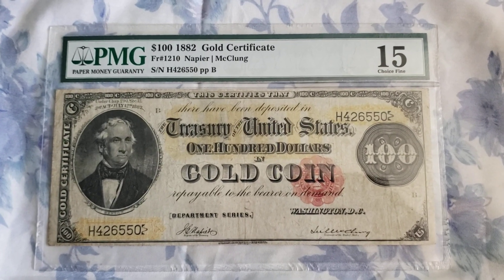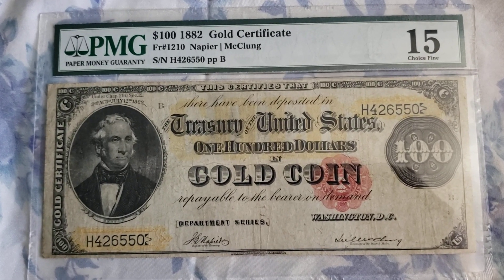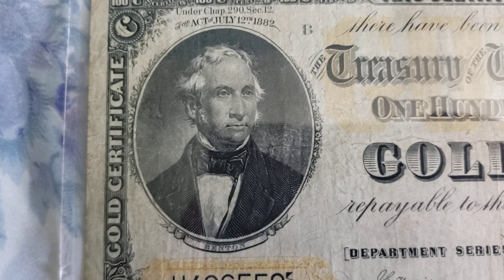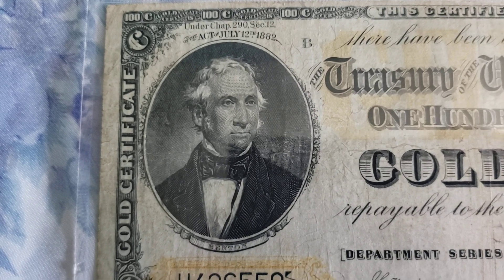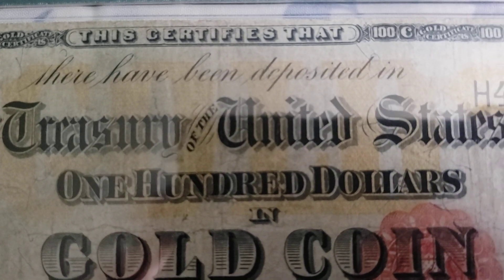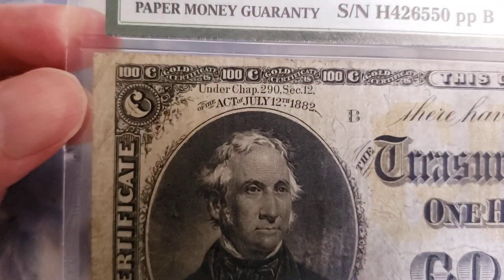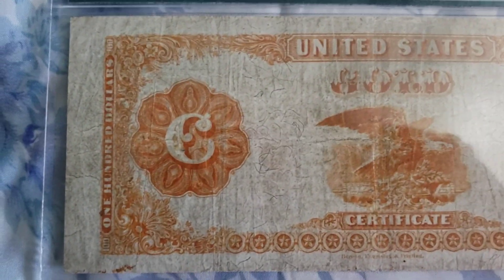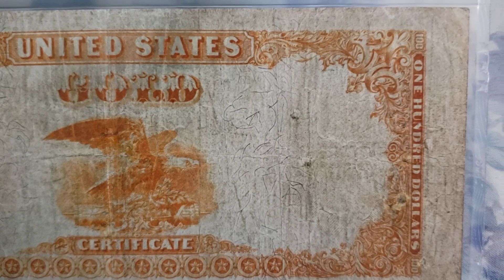1882 $100 Gold Certificate